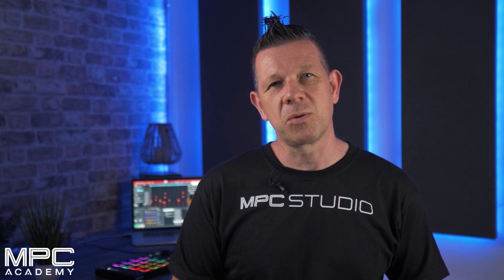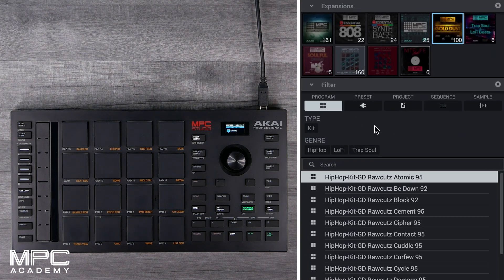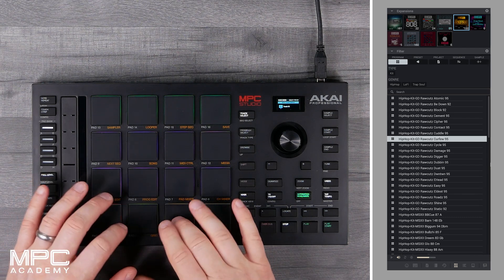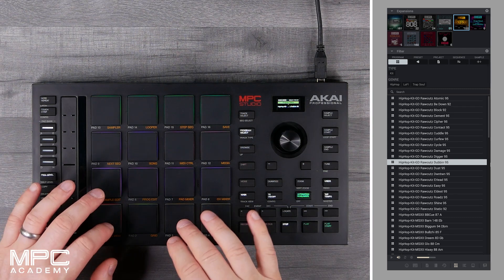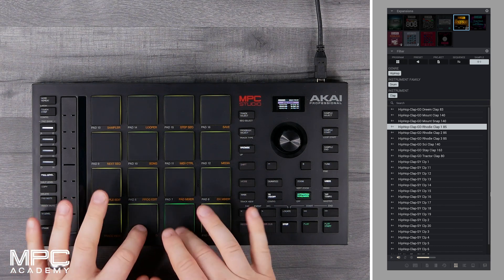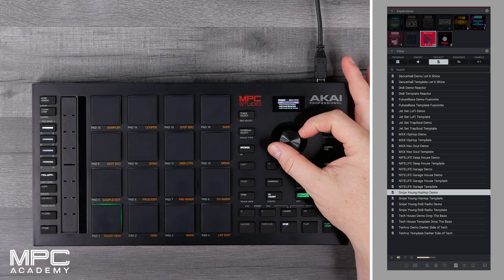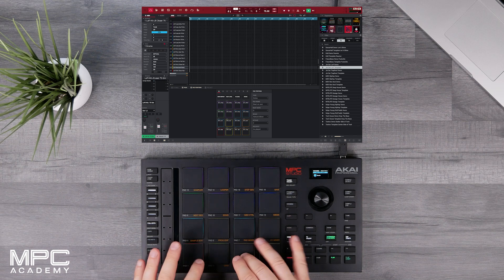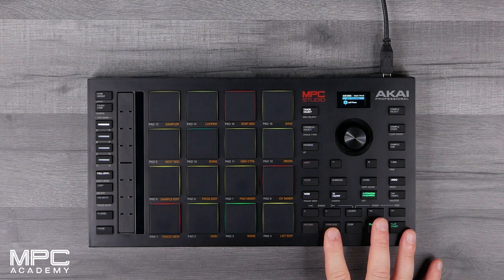How To Browse the MPC Studio Sounds & Drum Samples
Your MPC Studio is bundled with over 10GBs of sounds, drum samples, loops, instruments and so much more. Let's explore all the content included with this MPC Studio system.